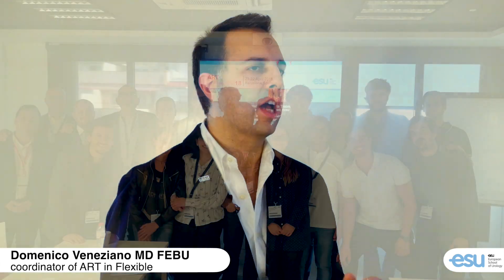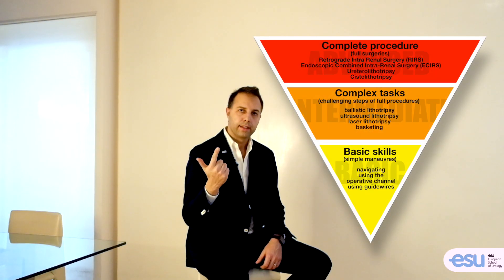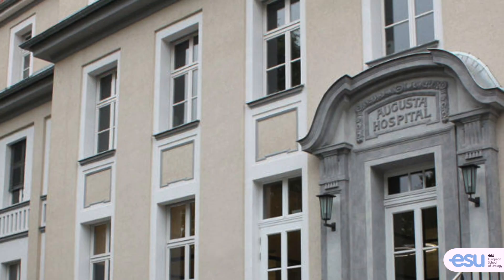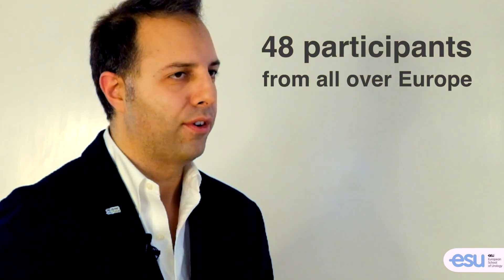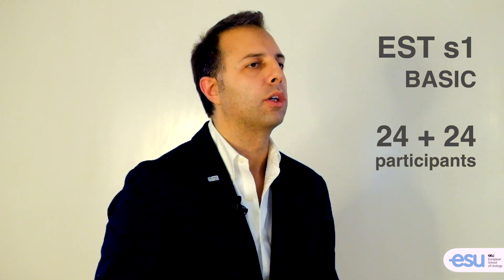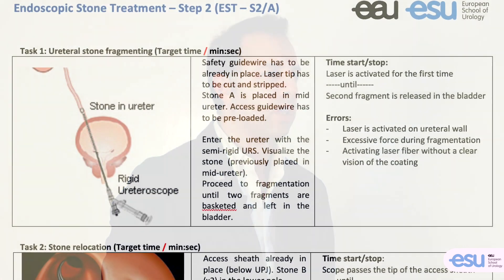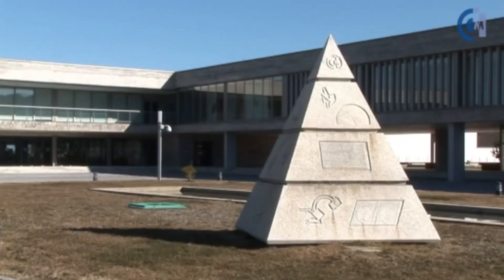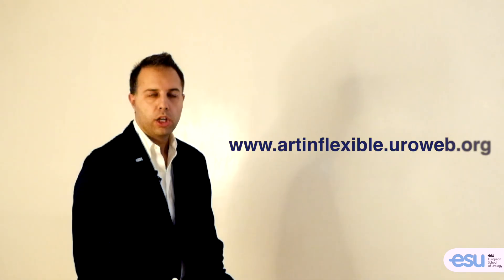Introduction to ART in Flexible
Due to the increasing use of minimally-invasive approaches in the treatment of urolithiasis, nowadays a structured knowledge of the instruments, techniques and tips & tricks are required. To meet these needs, the European School of Urology (ESU), in collaboration with the EAU Section of Uro-Technology and the EAU Section of Urolithiasis, has organised this itinerant educational event, which is designed for third residents: ART in Flexible.